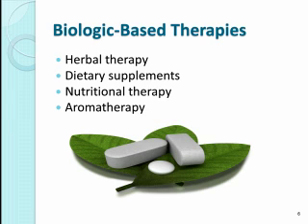Complementary and Alternative Therapy